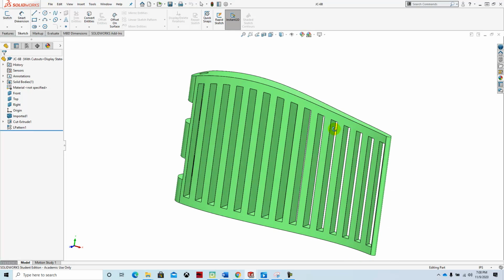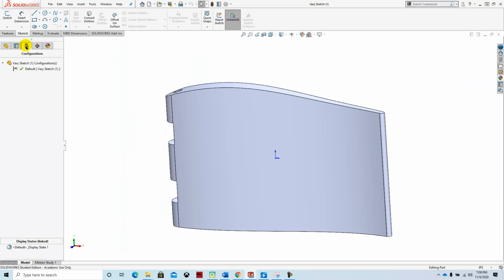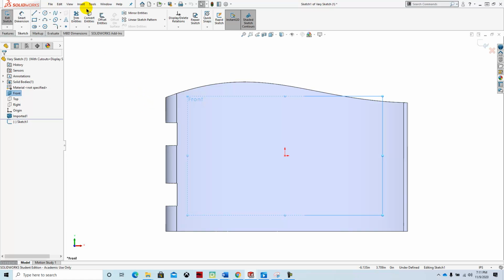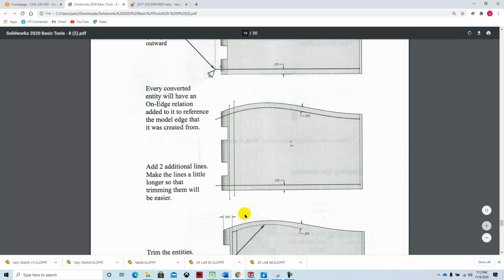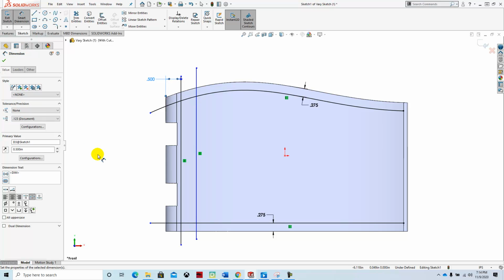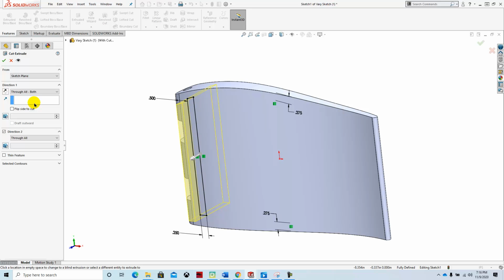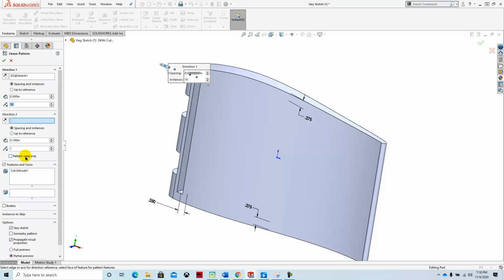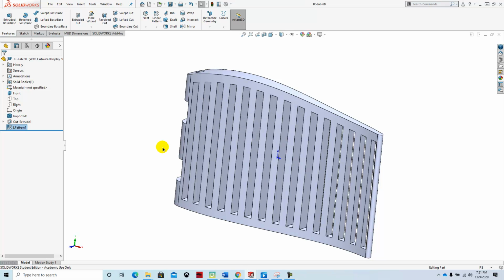JC Lab 6B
Modeling with Solidworks Vary Sketch